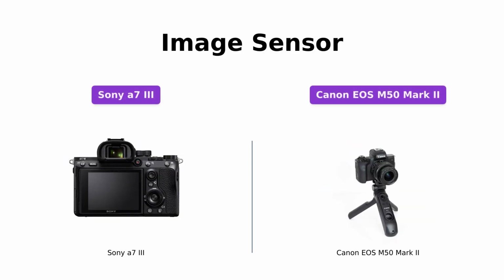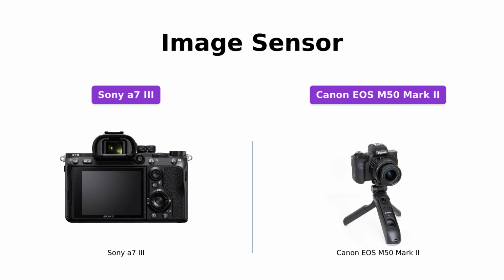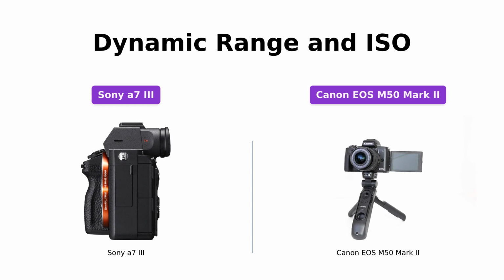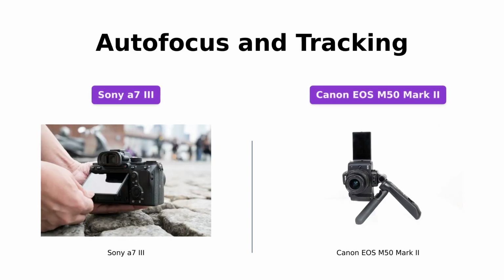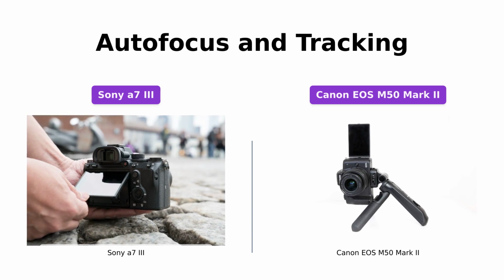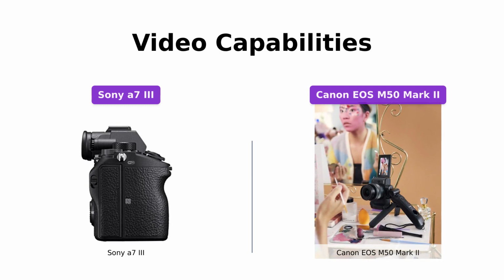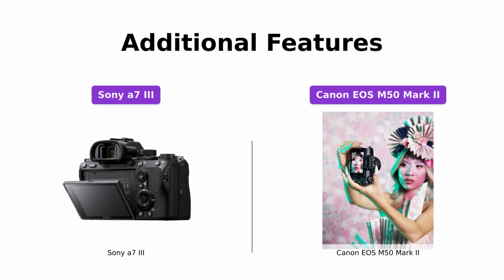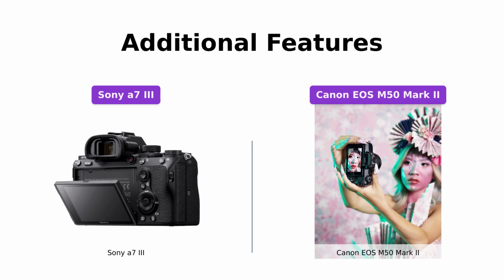Sony a7 III vs Canon EOS M50 Mark II Content Creator Kit - Camera Comparison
Compare the Sony a7 III ILCE7M3/B Full-Frame Mirrorless Interchangeable-Lens Camera with the Canon EOS M50 Mark II Content Creator Kit. Find out which camera is better for your photography and videography needs.